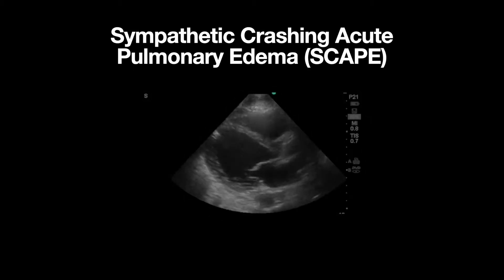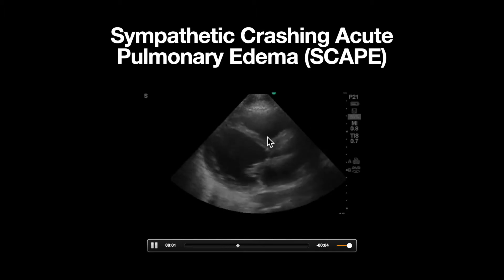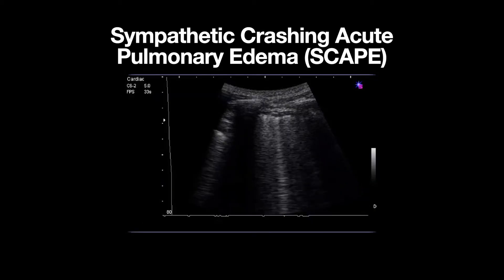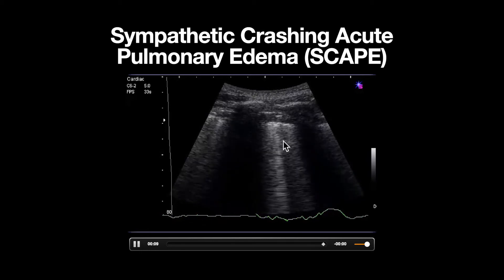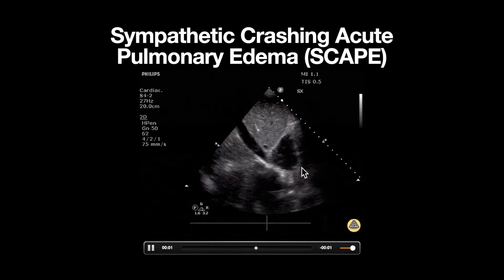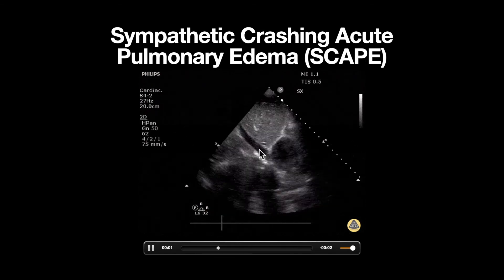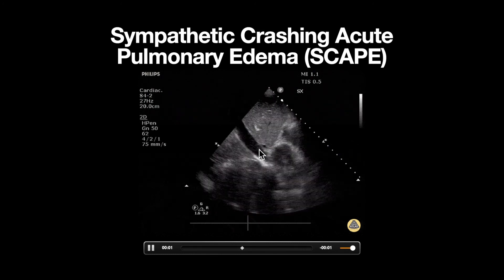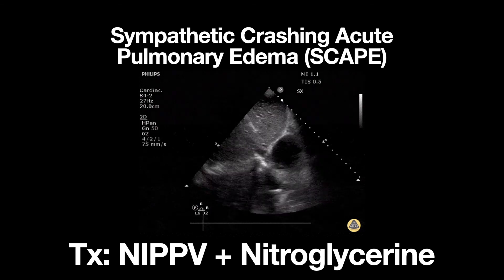POCUS Findings in Sympathetic Crashing Acute Pulmonary Edema SCAPE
In this video we discuss ultrasound findings seen in a patient with SCAPE. In general these patients are very sick from acute redistribution of fluid into their lungs and the treatment should focus on NIPPV and high dose nitroglycerine.